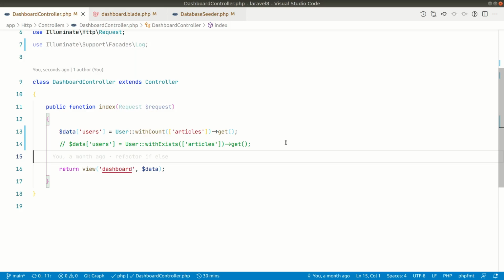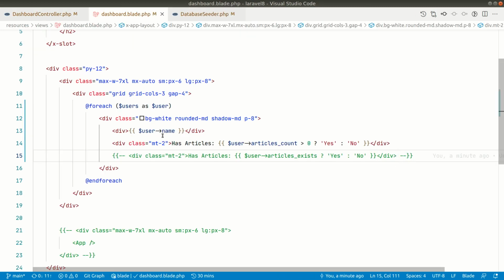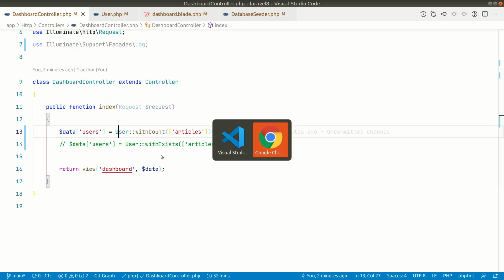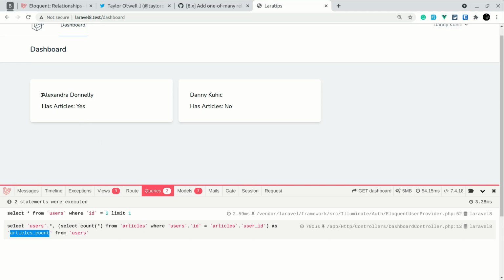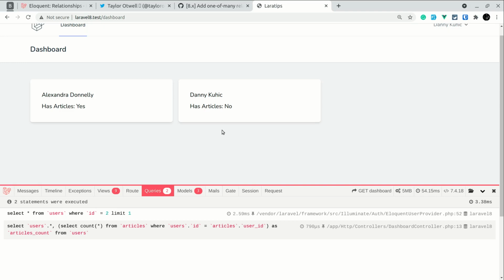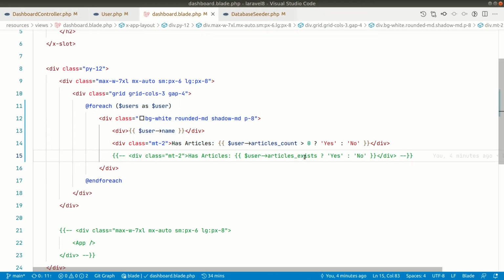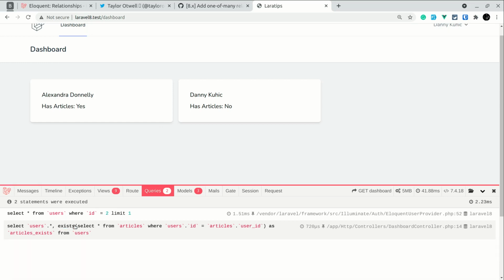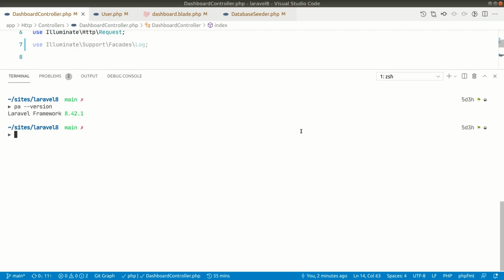Laravel Tip - "withCount" vs "withExists" Eloquent Model Methods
In this video, we will look at the difference between withCount and withExists methods in Laravel eloquent models. This helper methods in the eloquent will help us get the results much quicker than directly loading the relationship and then calculating the data.

Tech stack:
Laravel
PHP